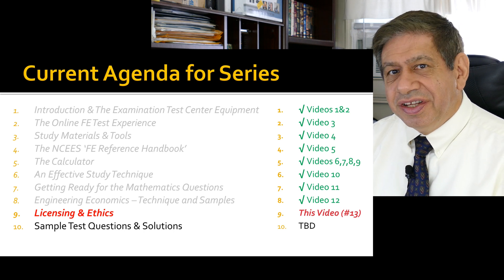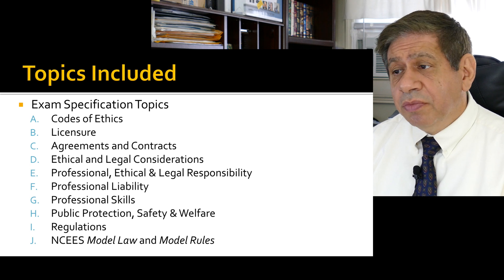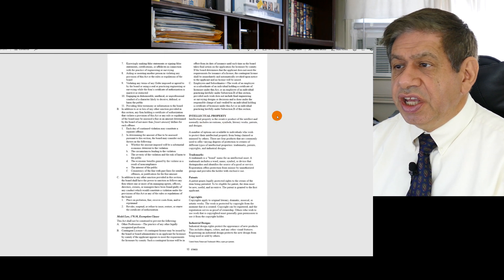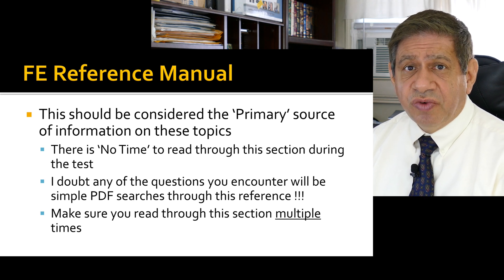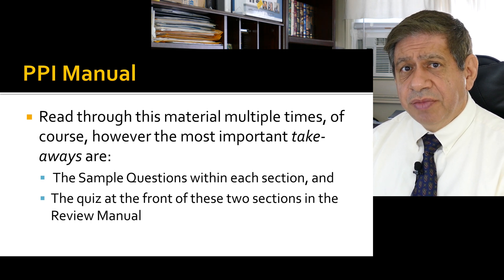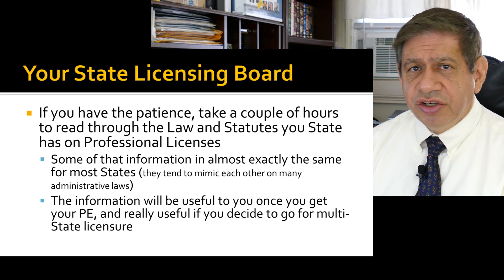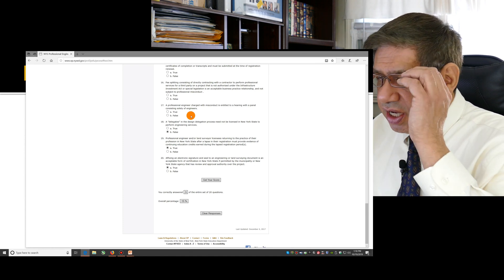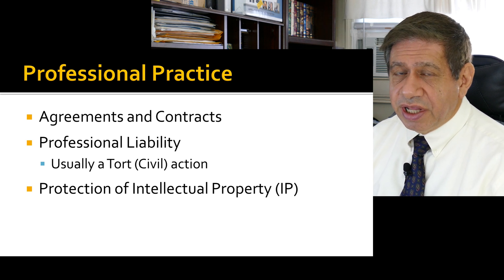FE EXAM PREP Part 9, Video 1, The PROFESSIONAL PRACTICE, LICENSING and ETHICS QUESTIONS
This video is the ninth Part of the Fundamentals of Engineering (FE) examination preparation series, which focuses on preparing for the Legal, Professional Practice, and Ethics you may see on the exam.  This material requires understanding of specific concepts and making sure you understand how they relate to each other.

00:07 An Introduction to the Licensing & Ethics Questions on the FE Examination
03:04 Learning Sources Available to Prepare for the Licensing & Ethics Questions on the FE Exam
10:24 The Professional Liability Questions on the FE Exam
10:56 The Contract Questions on the FE Exam
13:42 The Legal Terms You Should Know when Questions on the FE Exam

This Part is being broken into two videos due to the length of the material covered.  This is the first (1st) of the two videos, with the second being published soon after this one is uploaded.

    30-Minute EIT: How to beat the FE Exam without beating your head…